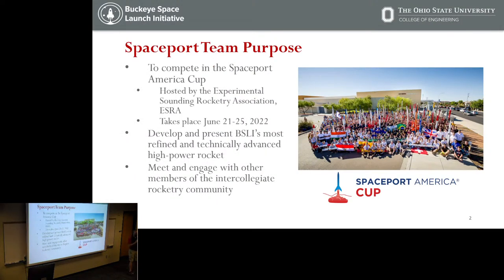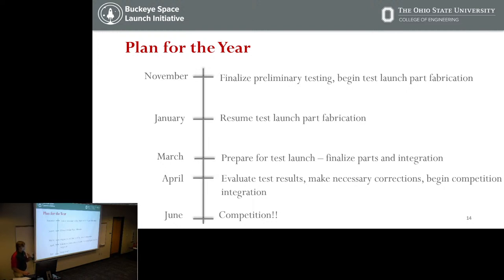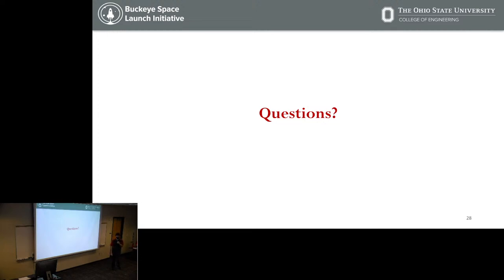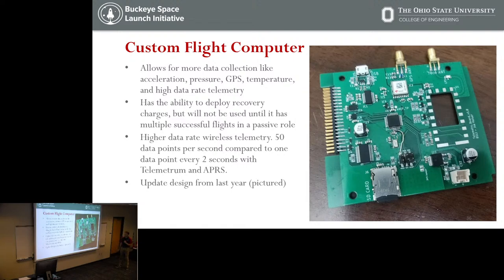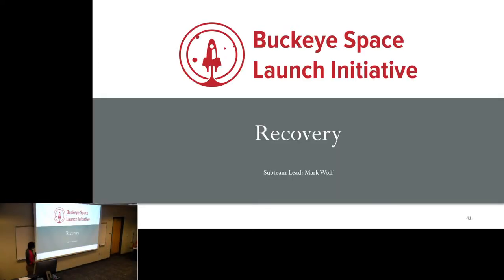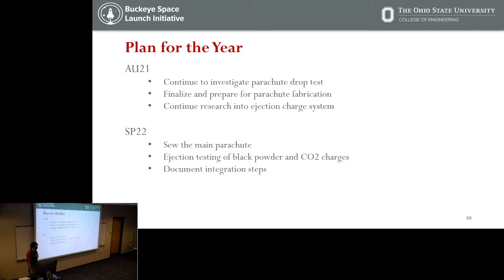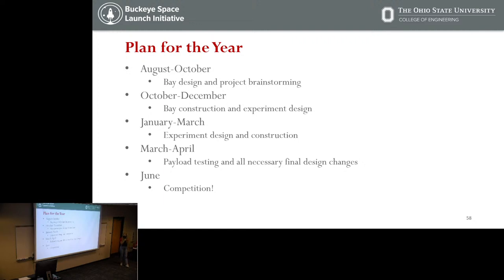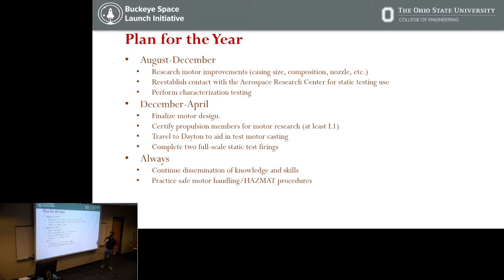Spaceport America Cup PDR 2021-22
The Preliminary Design Review of Buckeye Space Launch's Rocket for the Spaceport America Cup Competition in 2022.